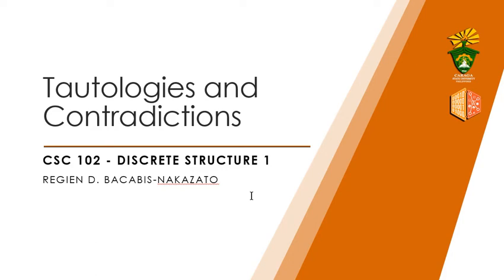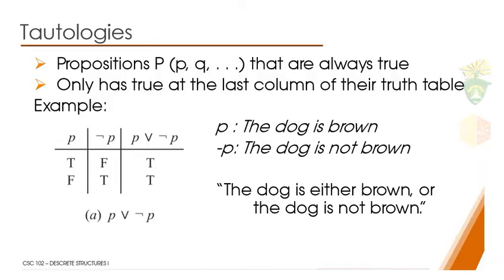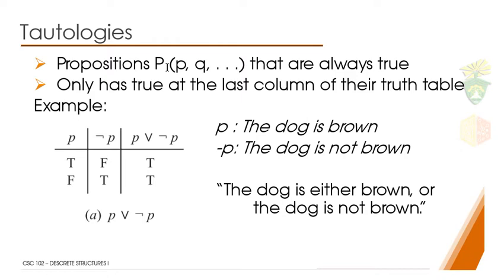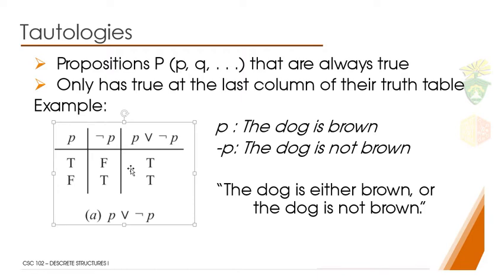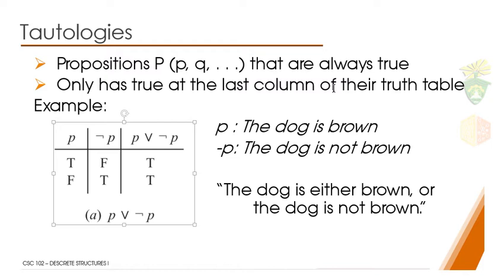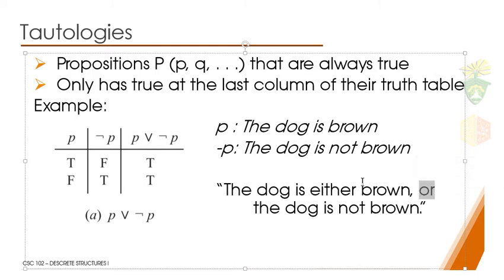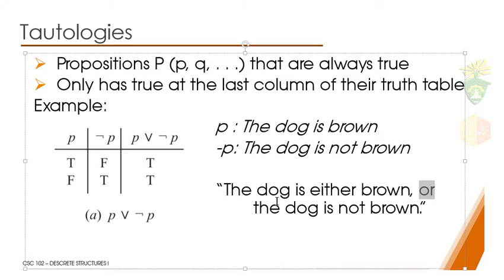CSC 102- Tautologies and Contradictions